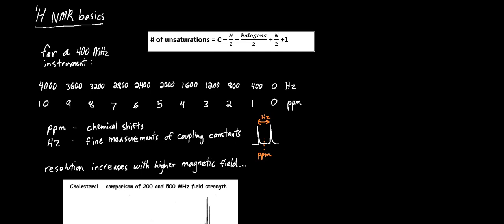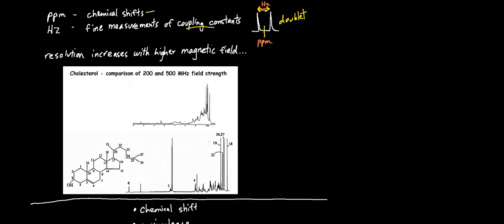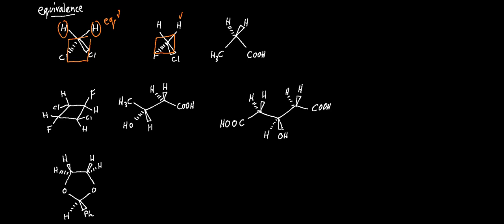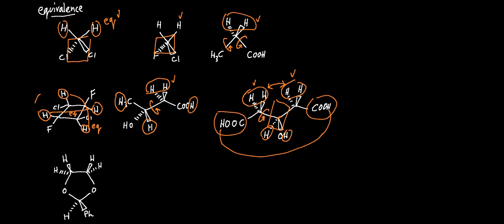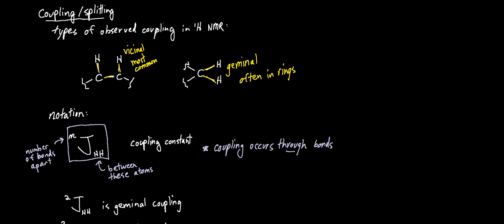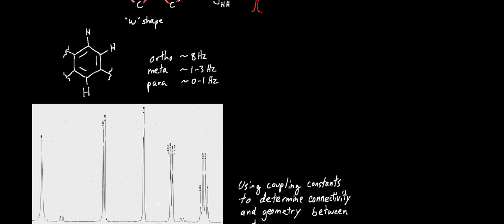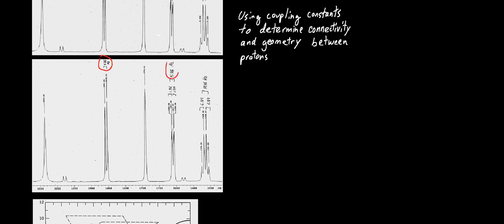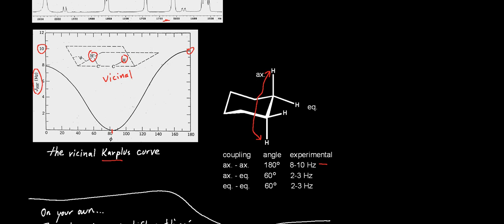1H NMR basics Organic Spectroscopy 1